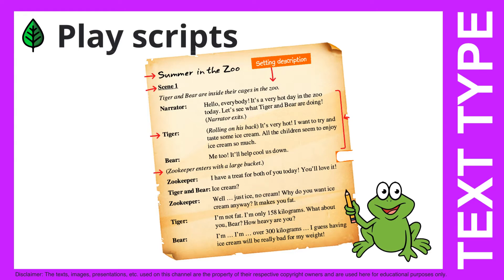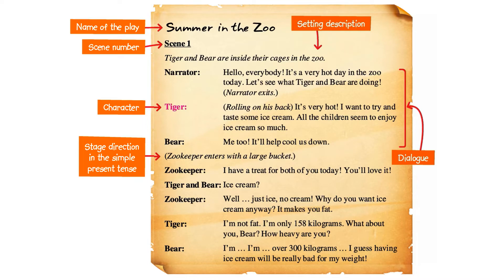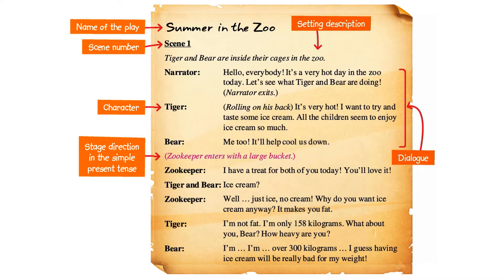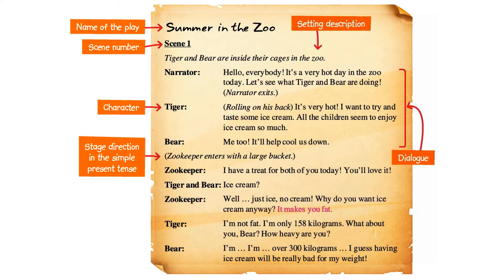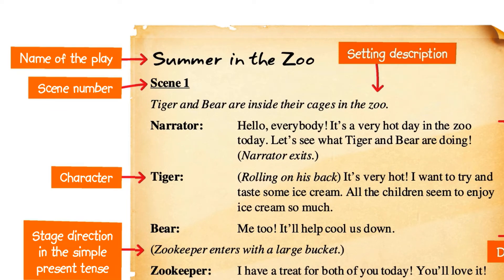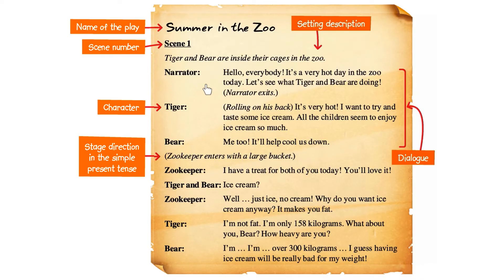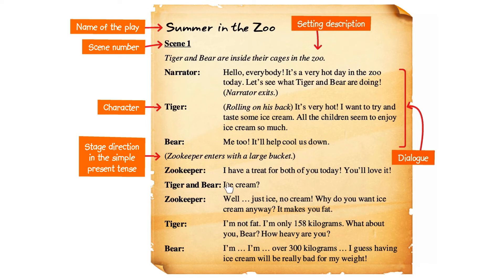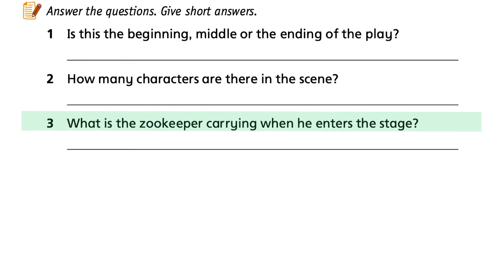Play scripts | Text Type 4BU6